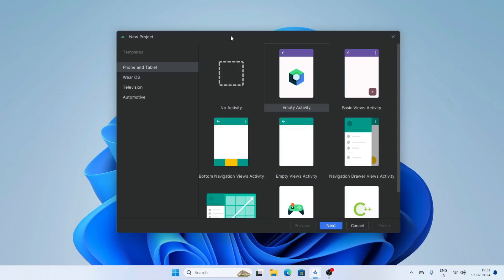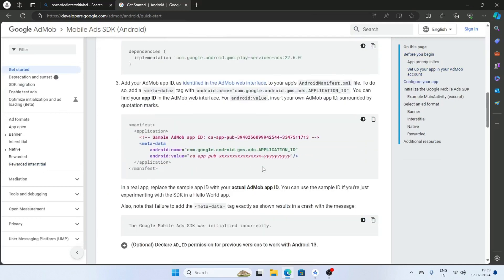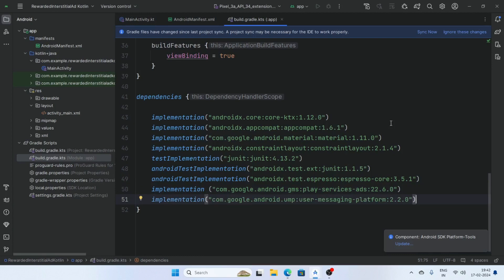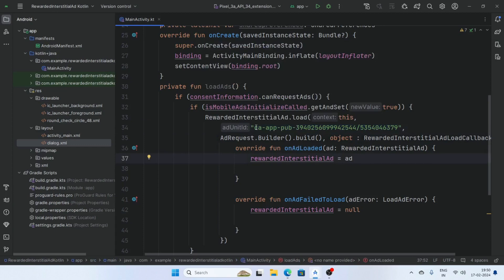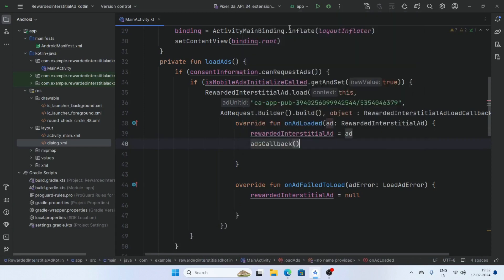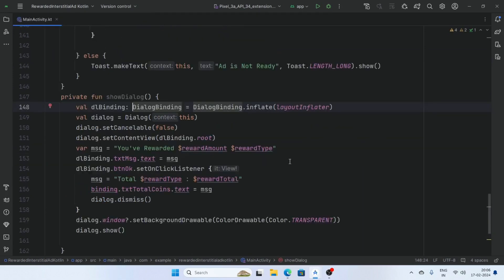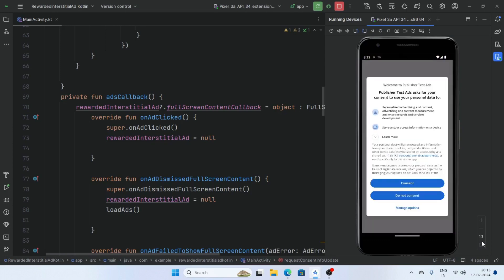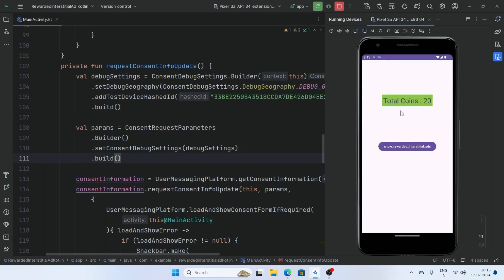Rewarded Interstitial ads 2024 with admob gdpr implementation | Android Studio | Kotlin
Admob |Rewarded Interstitial ads 2024 with admob gdpr implementation | Android Studio | Kotlin